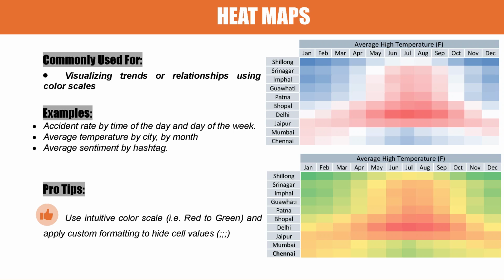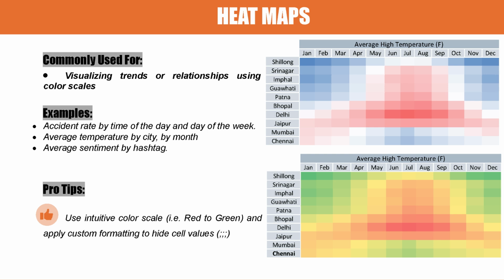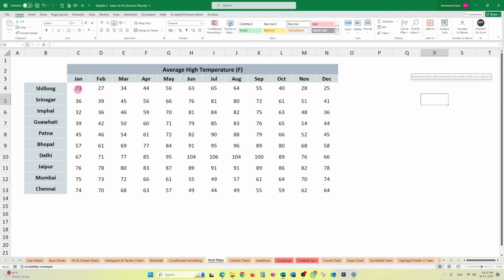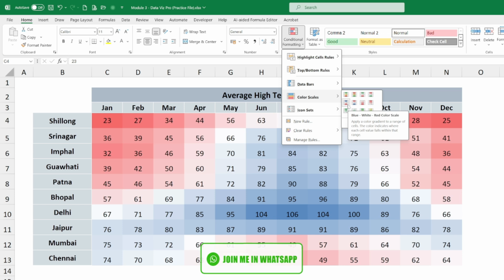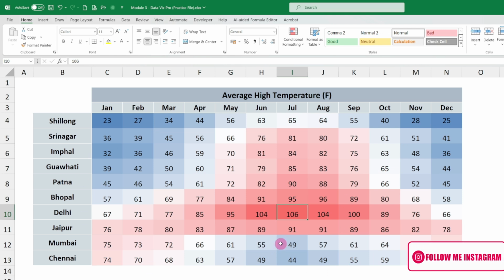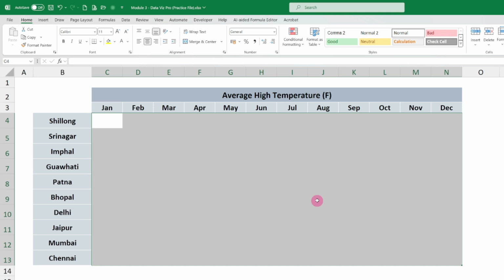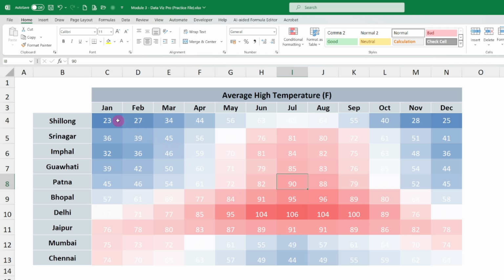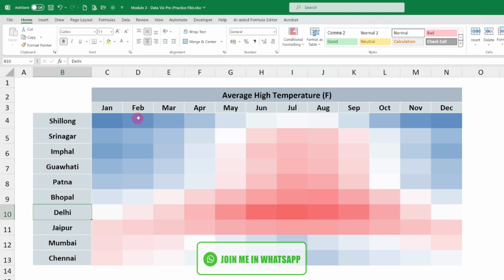CHAPTER 45: HEAT MAPS | DATA VISUALIZATION | BASICS OF CHARTS